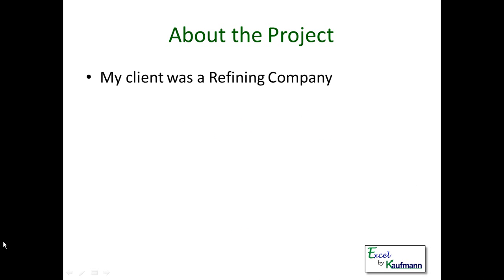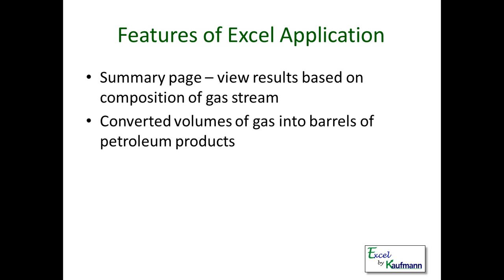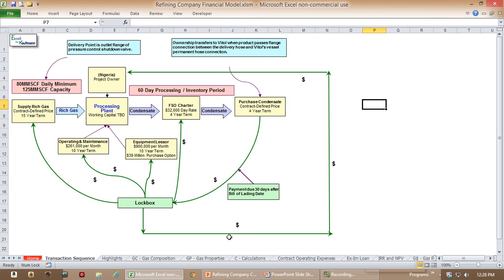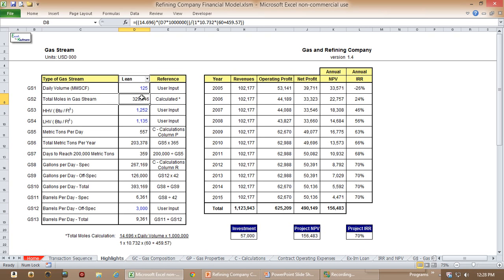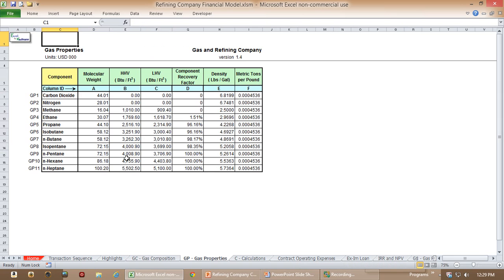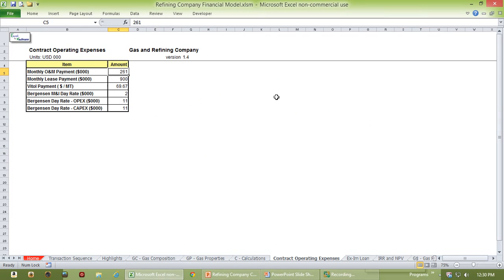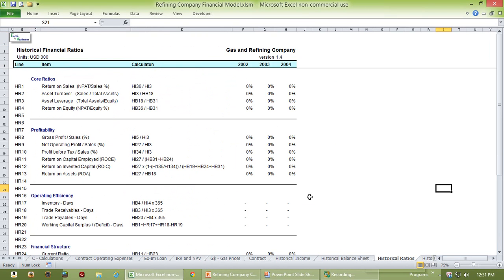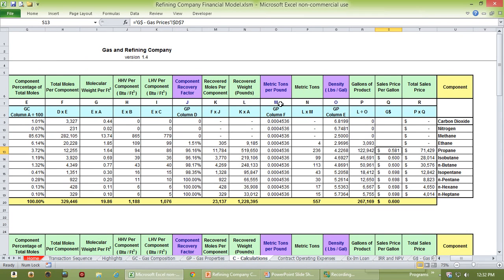Refining Company Cash Flow Model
Converts volumes of gas into barrels of liquid to calculate the refined product price.